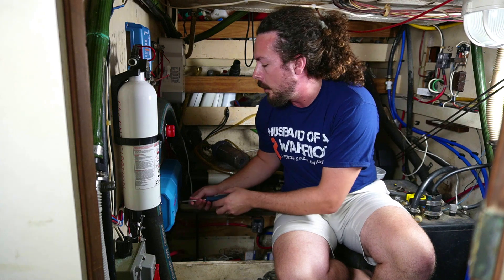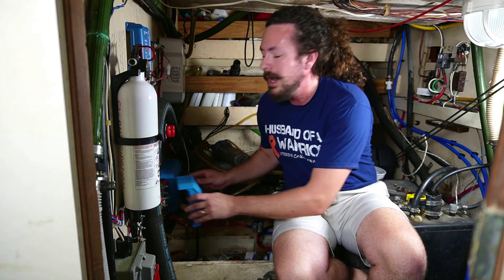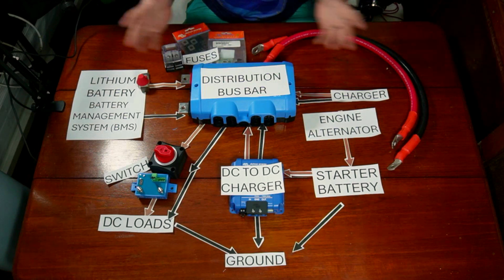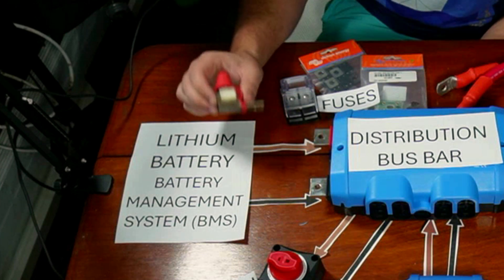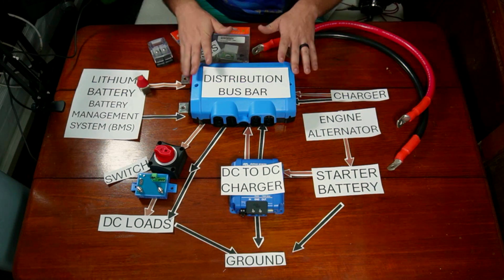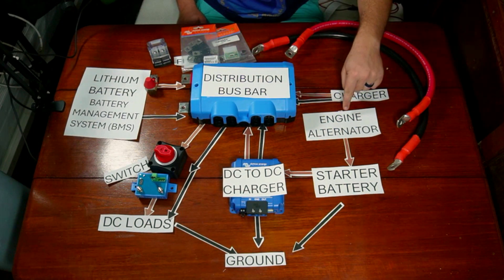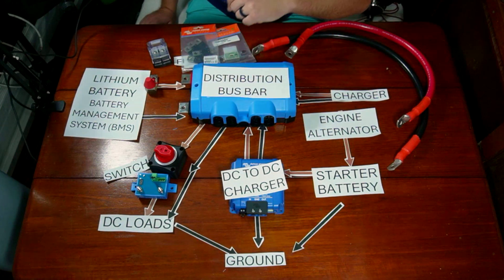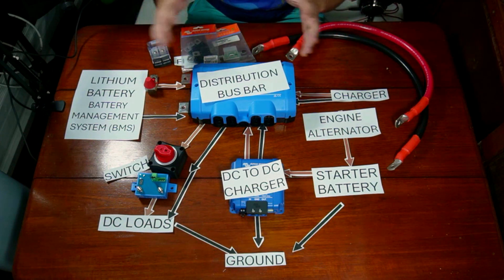The SIMPLE lithium battery installation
There are SO many options when it comes to installing a lithium iron phosphate (LiFePO4) battery on a boat or yacht. There's a lot of conflicting information as well, some people may try to talk you into complicated systems that you don't actually NEED!
We're here to help sort through the noise, and give you the fundamentals for your boat's lithium battery setup! What's required to meet the ABYC standards is actually much less complicated than what's available out there. Need help designing something specifically for your boat?

Here is the bill of materials for everything we showed in this system if you want to build it yourself!
- 12V 100Ah Pro Smart Lithium Iron Phosphate Battery w/Bluetooth & Self-heating Function
- Victron Battery Protect (smart switch)
- Victron Energy Orion XS 12/12-50A DC-DC battery charger
- Blue Sea Systems 5191 Fuse Block Terminal 30-300 Amp
- Victron Battery Switch On/Off 275A
- Too many fuses to count!

Accessories shown:
- Victron Lynx Shunt VE.Can (to measure the current flow)
- Victron Cerbo GX MK2, GX and S GX (to connect the smart devices to the monitoring system)
- Victron | GX Touch 50 (touch screen monitor)

Psst - Hey you with the camera! Wanna start a YouTube channel but don't know where to start? Check out The Audacious Path's Creator Course and learn what it takes to make a successful YouTube channel!

00:00 - Intro
00:58 - What's available online
01:48 - The foundational system
02:21 - LiFePO4 vs. Lead Acid
03:00 - Fuses
03:45 - Bus bars/Distribution Bars
04:09 - Lithium Charger or Inverter Charger?
04:42 - Starter Bank and DC-DC Charger
05:36 - Switches
06:15 - What if you want it to be bigger?
07:02 - A word about the future
07:40 - Our system
09:34 - Next time...